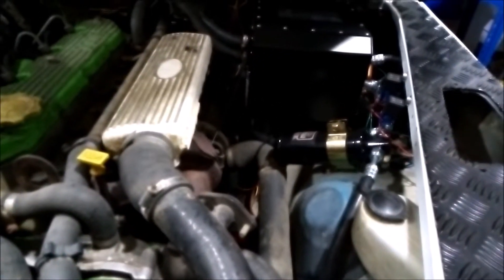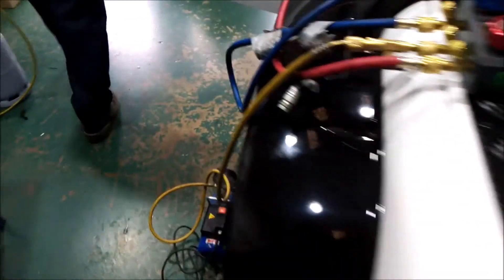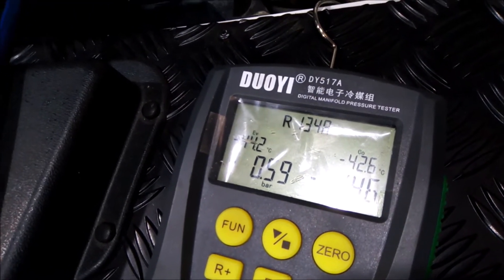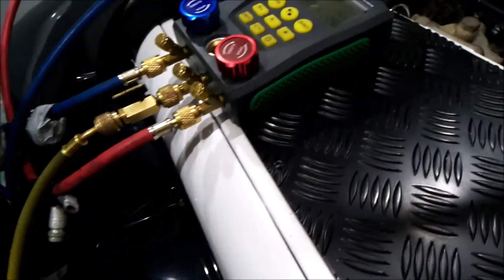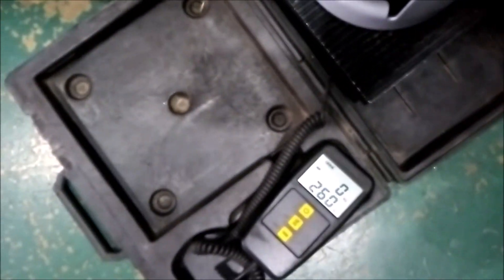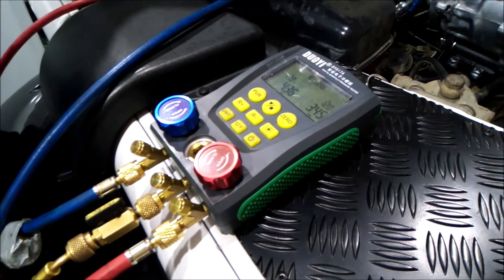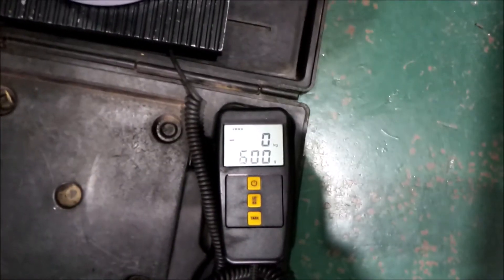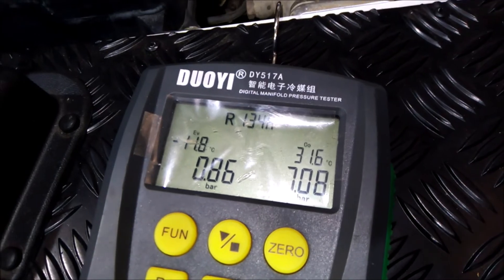How to correctly gas up a new MoD Puma 319 AC system